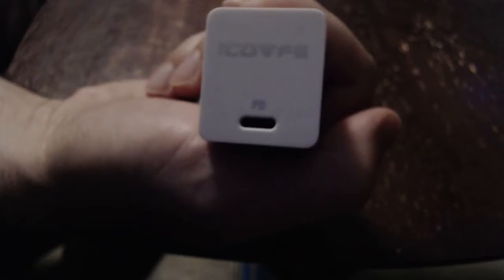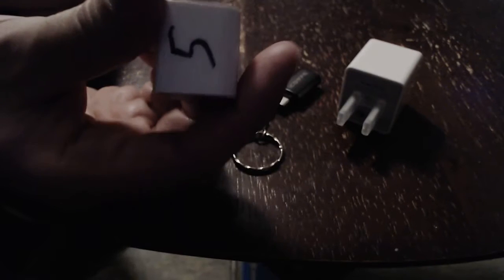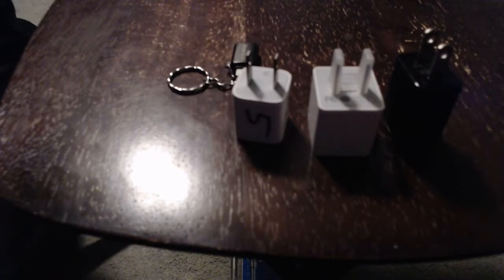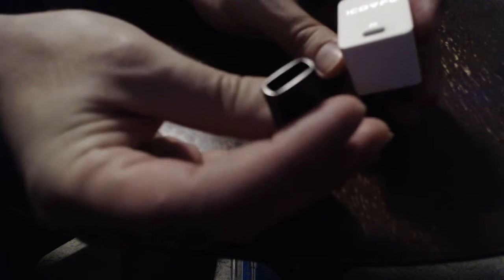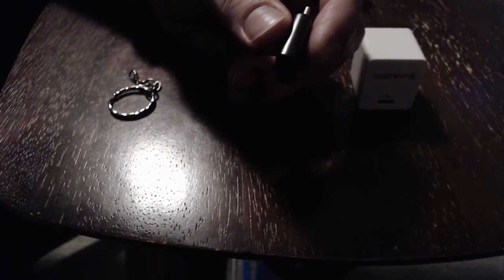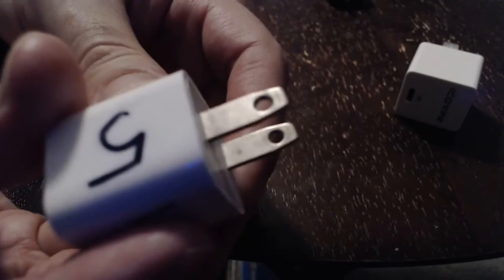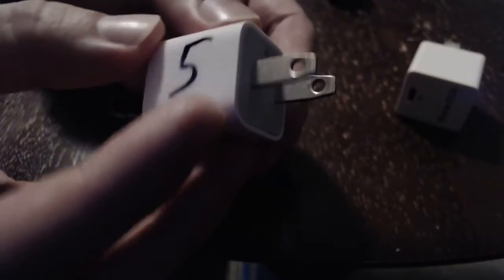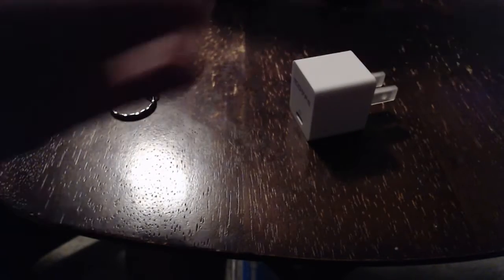USB C Charger 18W With Type C Adapter Small / Mini Size PD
USB C Charger with 18W Power Delivery 3.0, iCovfe Mini USB C Wall Charger, Compatible with iPhone Xs/XS Max/XR/Google Pixel Phones/Samsung Galaxy Phones and More Type C Devices with Adapter Safe PD Charger